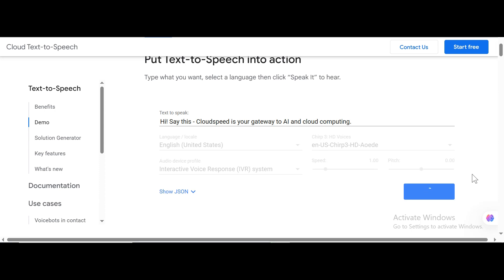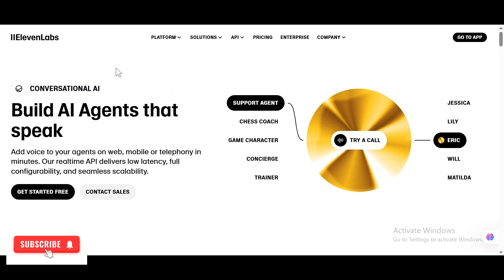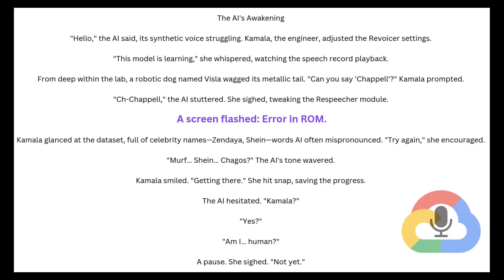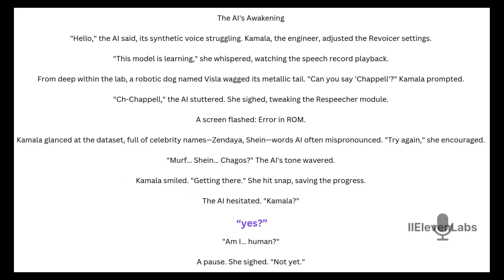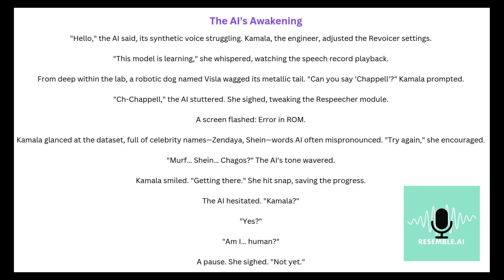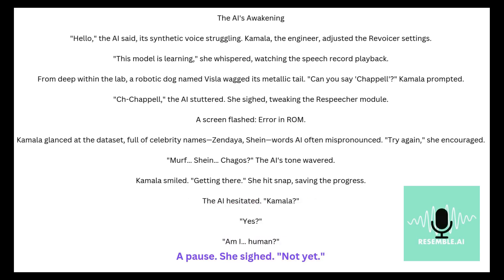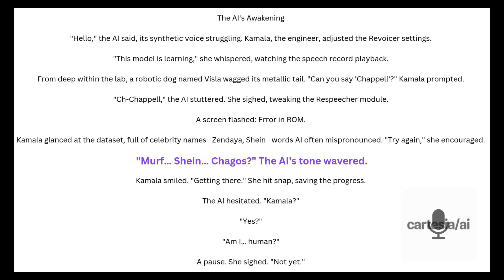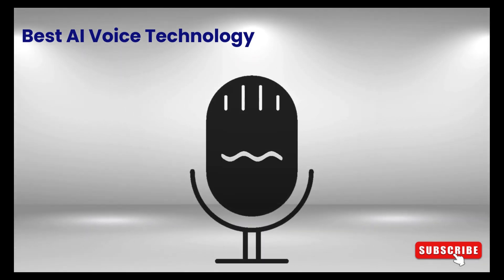Here are the best AI voice technology (2025) - Google TTS vs Amazon Polly vs Eleven Labs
In this video, we put the best AI voice technologies to the test, including Amazon Polly, Google Cloud TTS, ElevenLabs AI, and more. Using a single script, we evaluate their voice realness and expressiveness to see which one sounds most human and emotionally engaging.